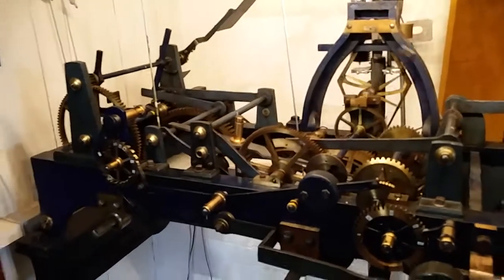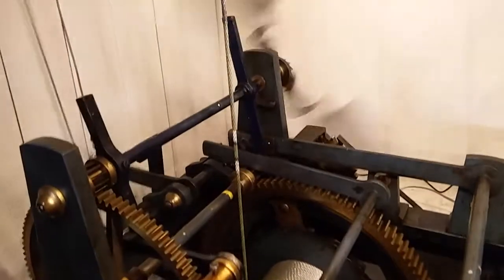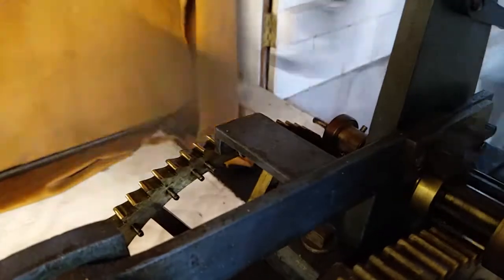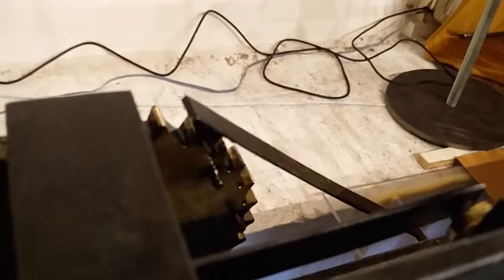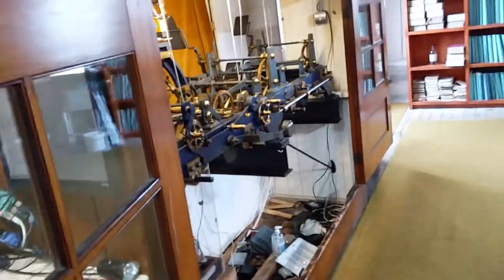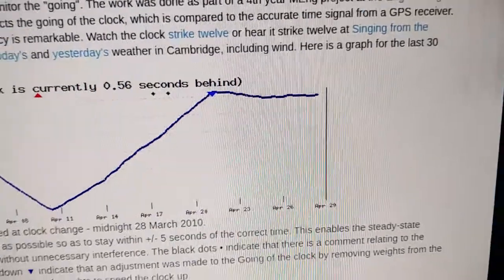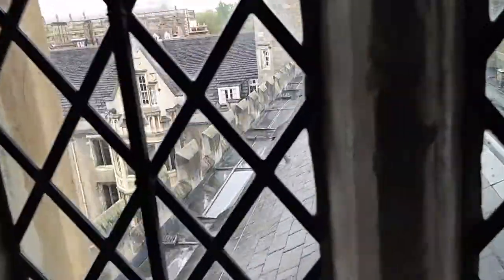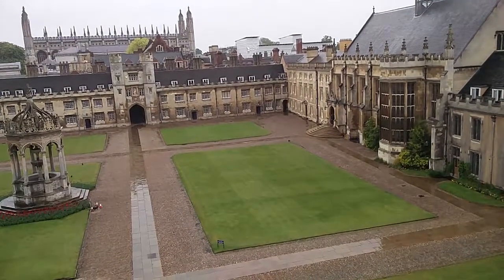TCClockVid 3a bellsequence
Here we look at hoe the bell strike sequencing works.